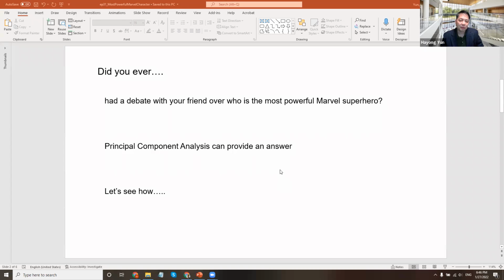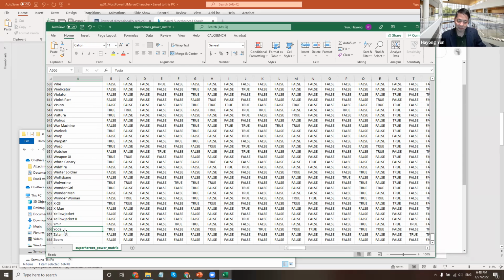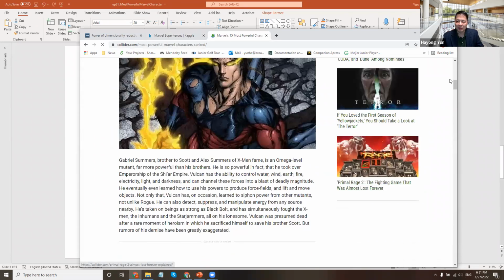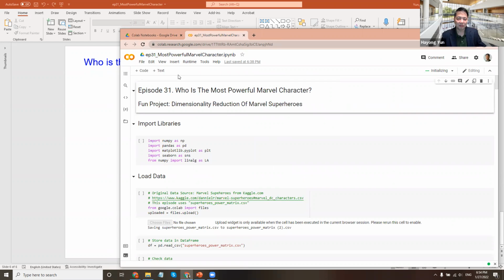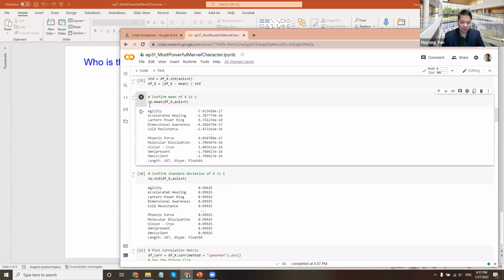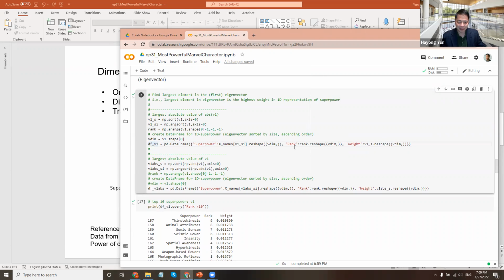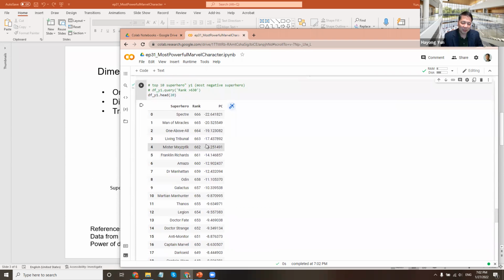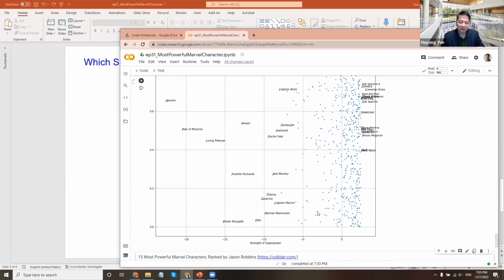Episode 31. Who Is The Most Powerful Marvel Character?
A Principal Component Analysis of Marvel Characters' Superpowers.